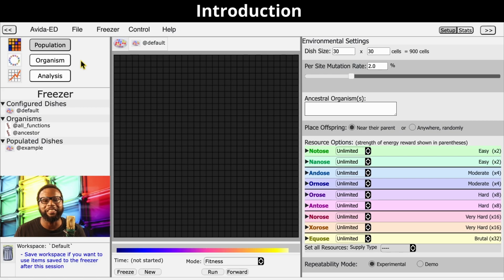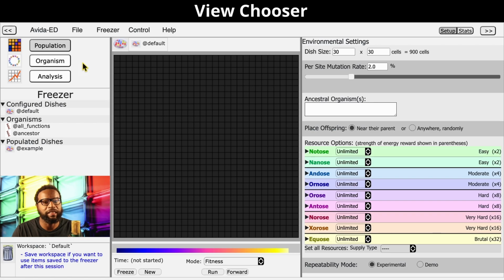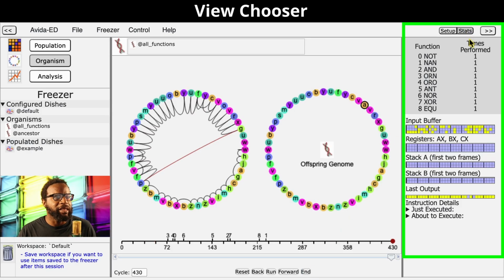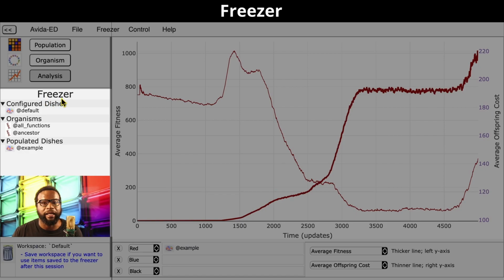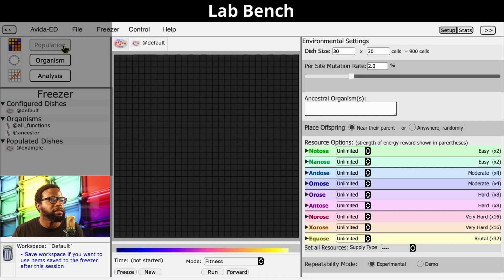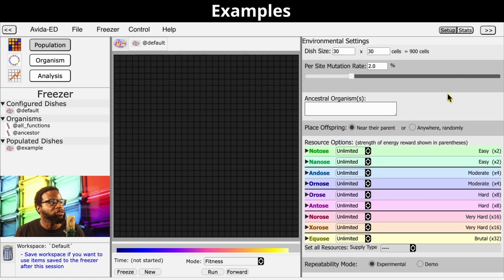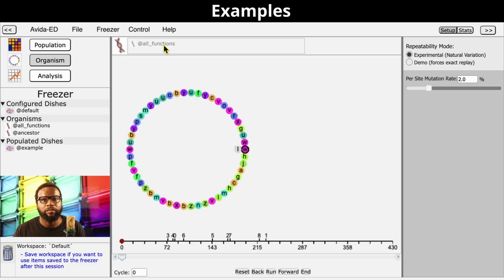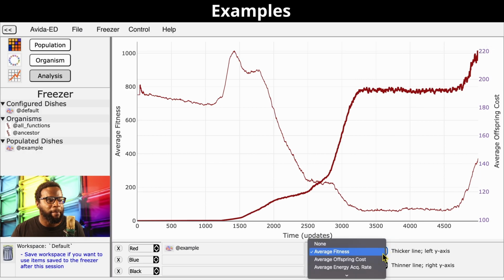Help Video 1- Overview (Interface Introduction)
This is an overview of Avida-ED 4's Graphical User Interface. It is the first help video.

Narrator- Jay Bundy
Avida-ED Lead Developer- Diane Blackwood
Avida-ED Principal Investigator- Robert Pennock